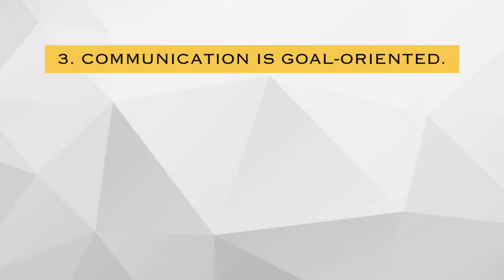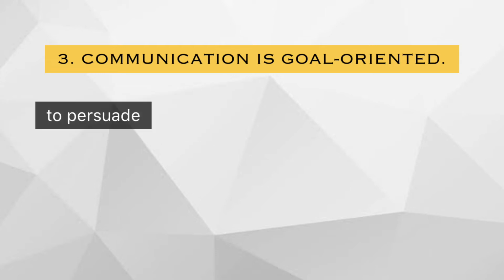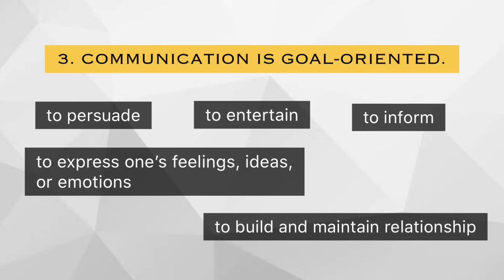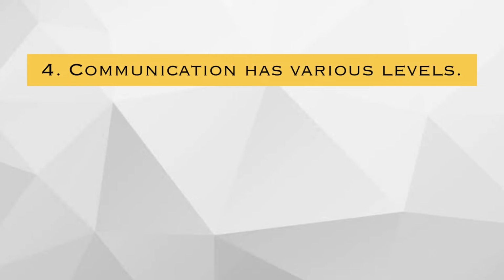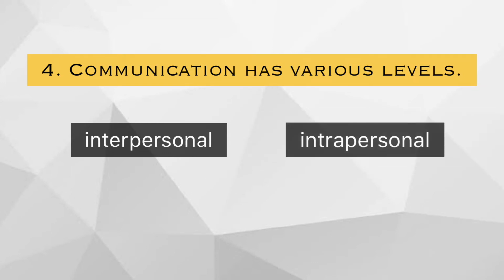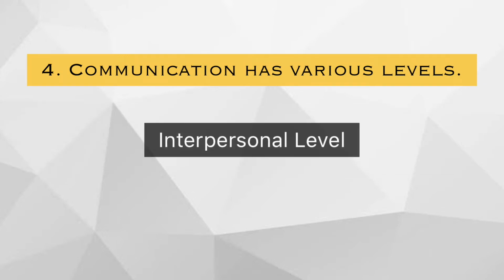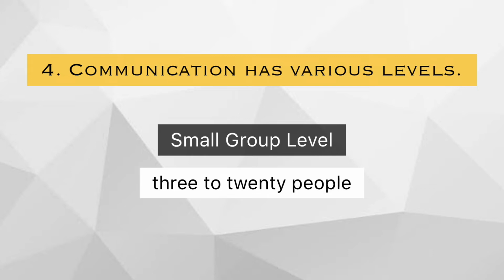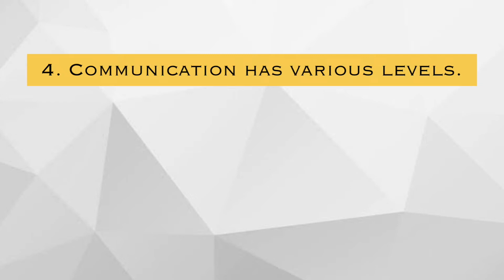ETHICS AND PRINCIPLES OF COMMUNICATION 3/3